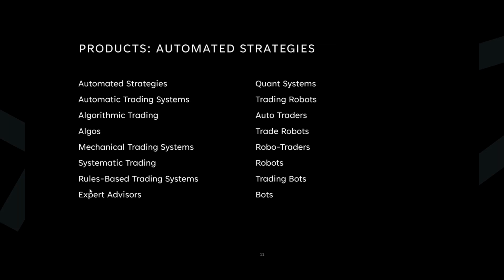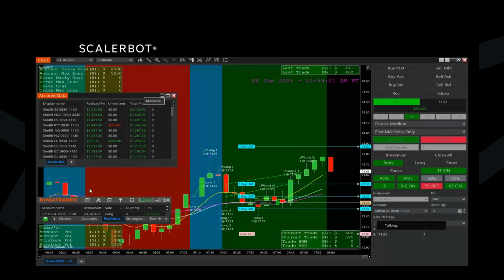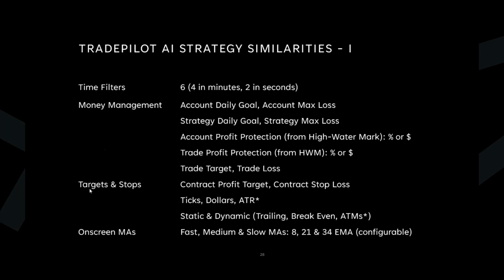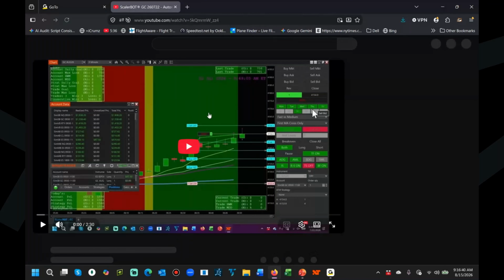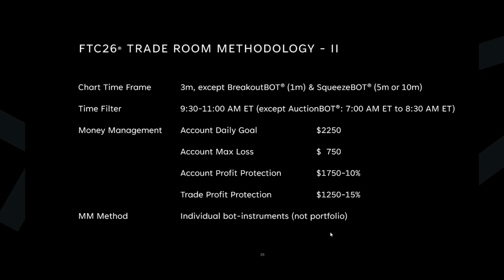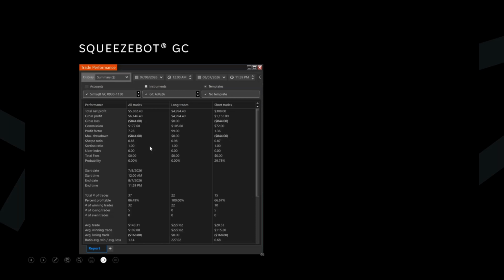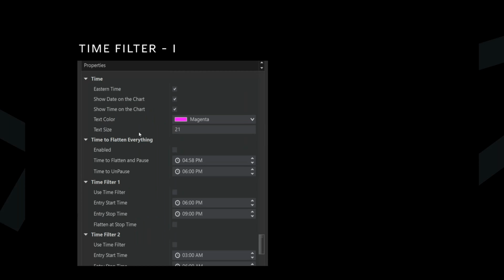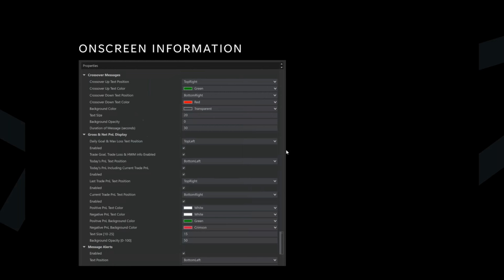Automated Strategies for Trading Gold - Traders Corner Webinar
General Risk Disclosure: Futures and forex trading contains substantial risk and is not for every investor. An investor could potentially lose all or more than the initial investment. Risk capital is money that can be lost without jeopardizing one’s financial security or life style. Only risk capital should be used for trading and only those with sufficient risk capital should consider trading. Past performance is not necessarily indicative of future results.